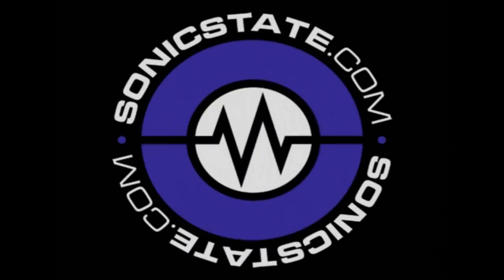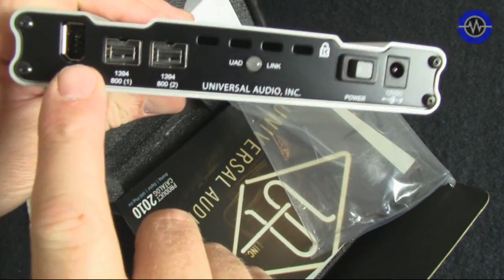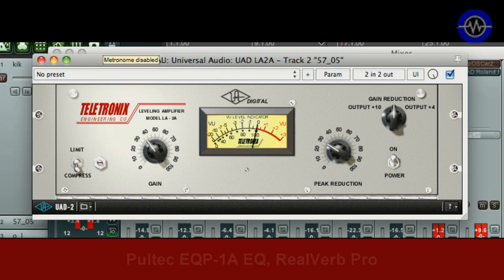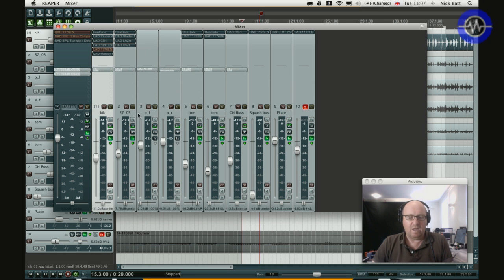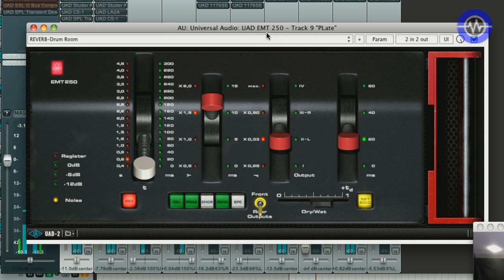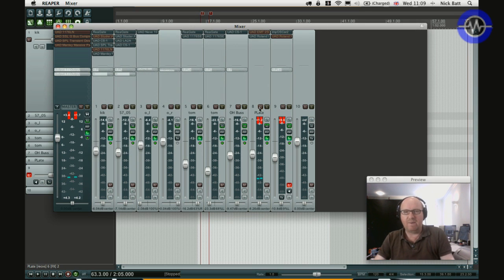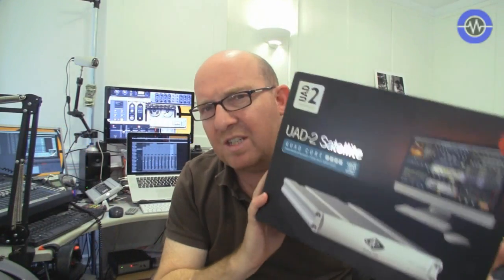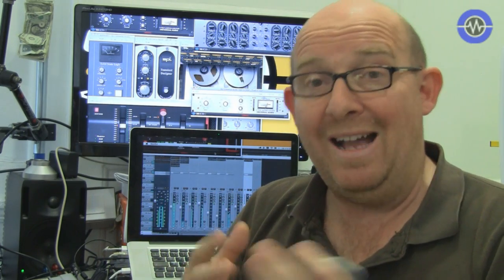Universal Audio UAD2 Satellite Quad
DSP powered plug-ins and vintage emulations for high class processing for the mix. We take a look at the bundle and how it integrates.